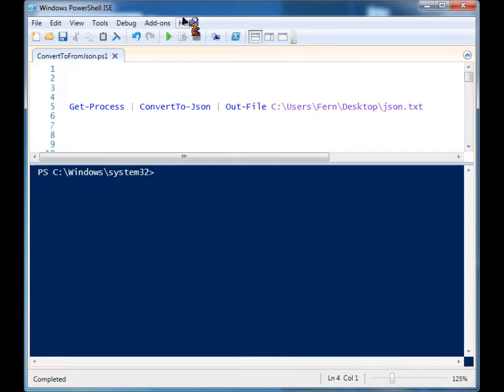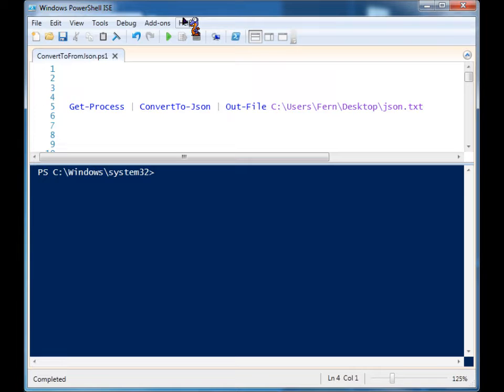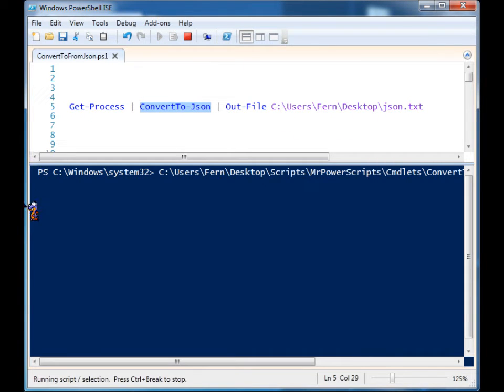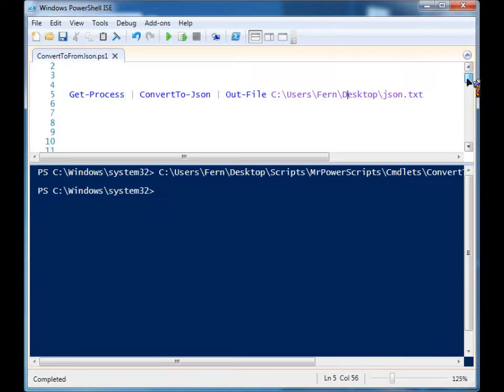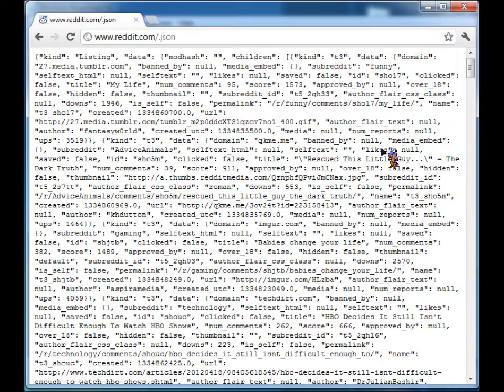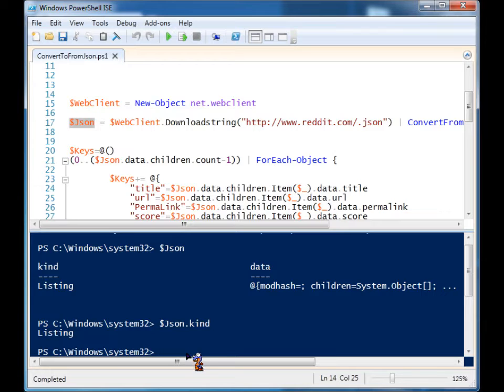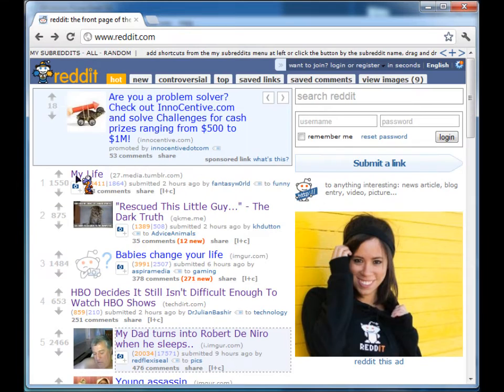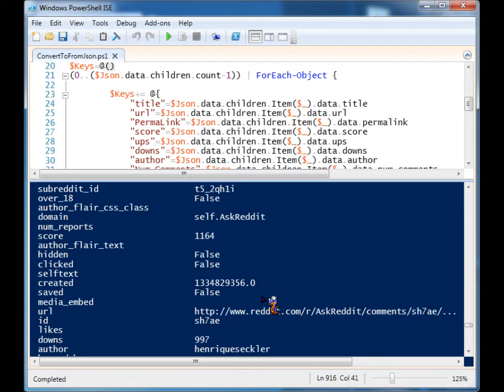Convert to/from JSON in Powershell!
Use the new cmdlets in Powershell 3 to interface with JSON Object models